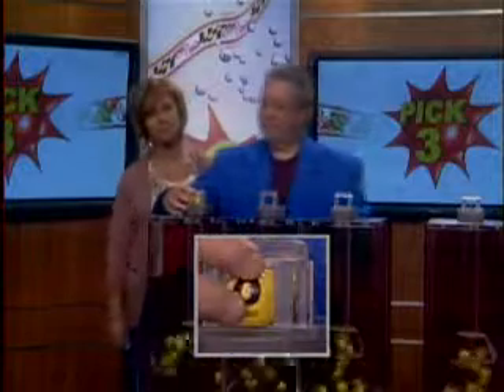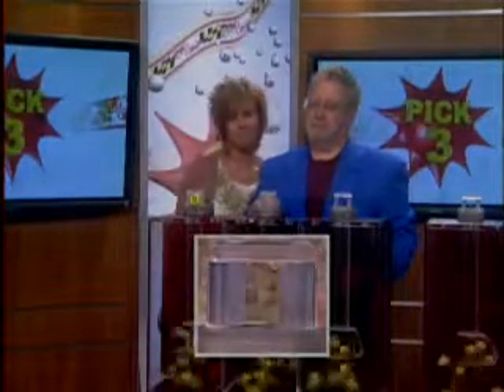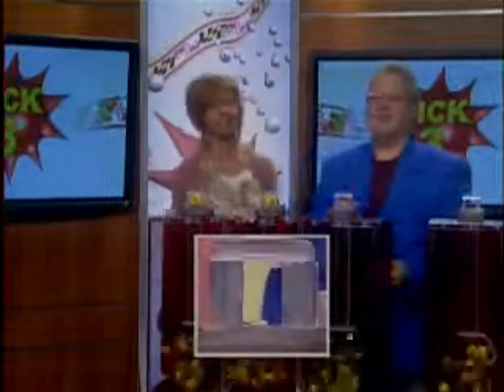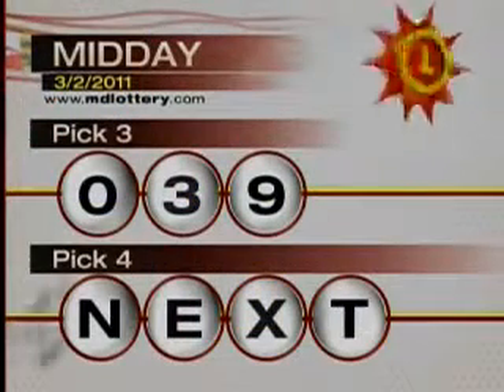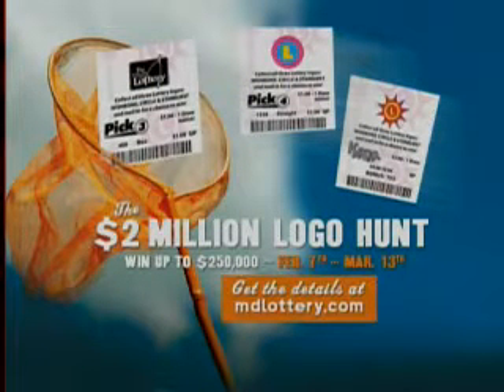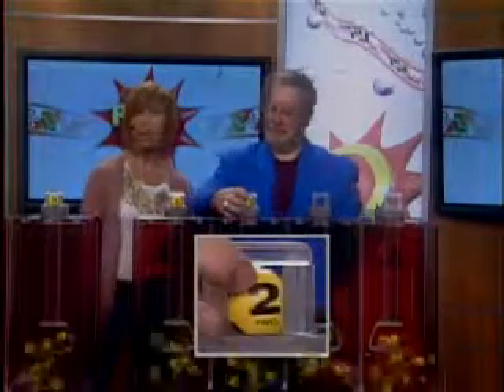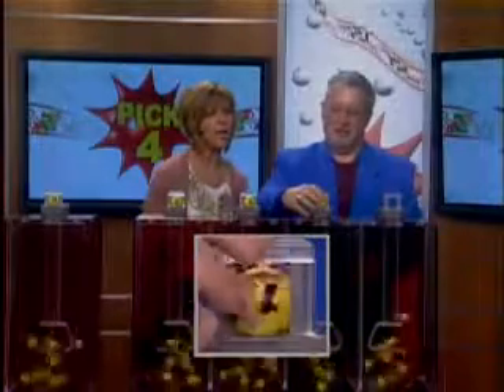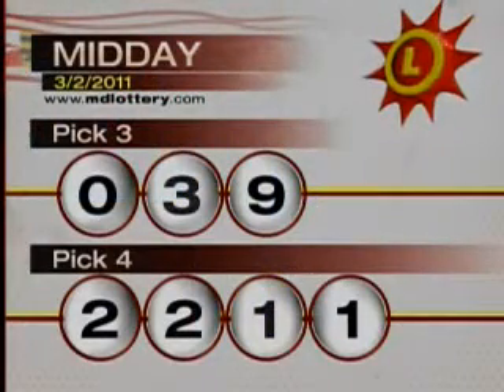3_2_11 - Midday